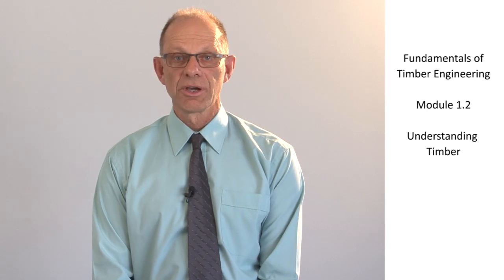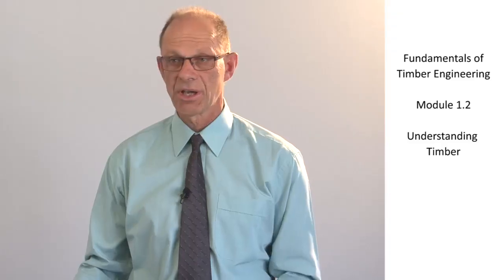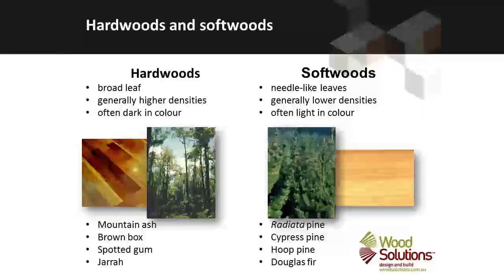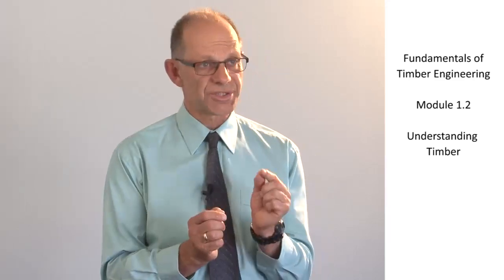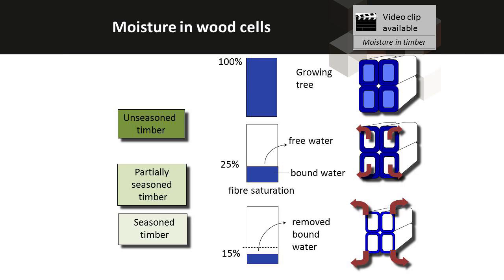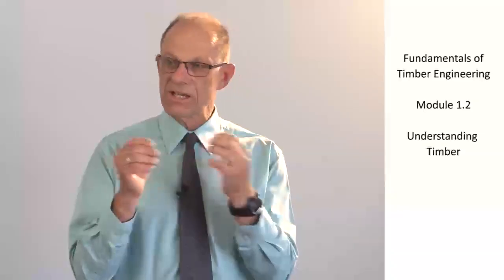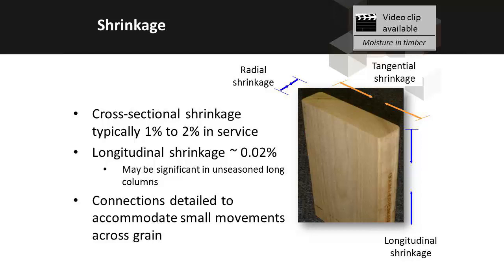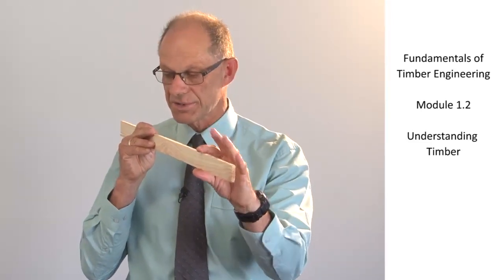FTE 1 2 Understanding Timber 8m09s 40MB